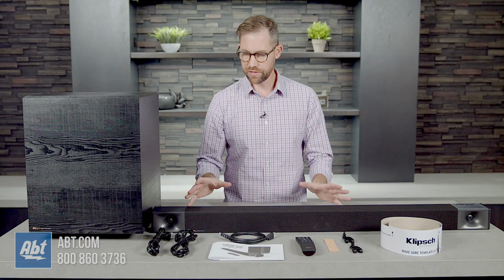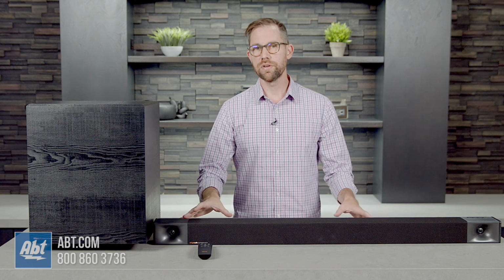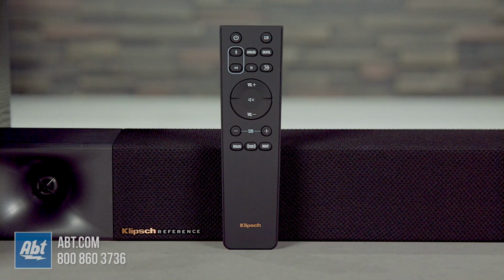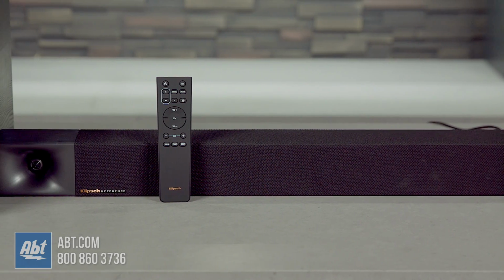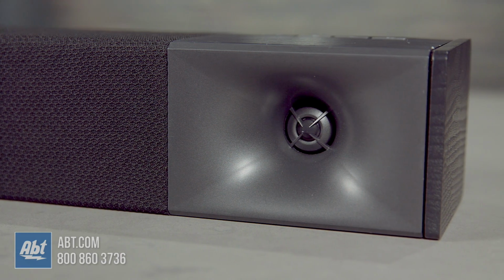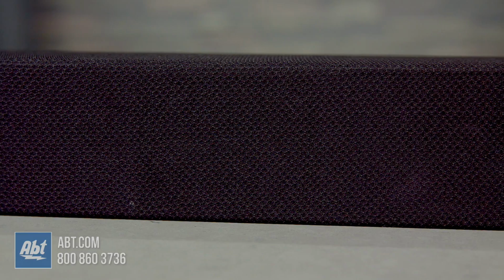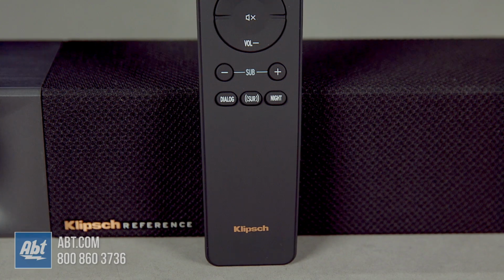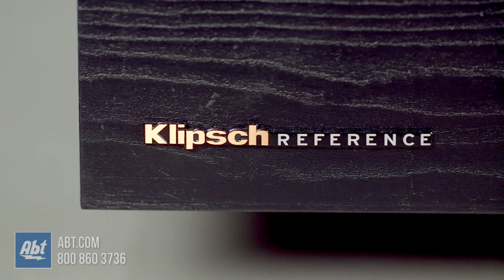Klipsch Cinema 600 Soundbar Overview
The Klipsch Cinema 600 soundbar replaces the BAR48 model from last year. It gets a bump in power to 600 total Watts, and the soundbar itself has a slightly smaller footprint. And with HDMI, analog, optical, and bluetooth connectivity you'll be able to hook up just about any type of audio source.

Abt is the largest single store retailer of consumer electronics and appliances in America. Family owned and operated since 1936, we pride ourselves on our award winning customer service. We're an authorized retailer for everything we carry, and we provide lifetime technical support on any products purchased from our store. If you're looking for the best place to shop for your next big home improvement project, whether it's a fully custom home theater, or state of the art kitchen, be sure to check us out! You'll be happy you did!